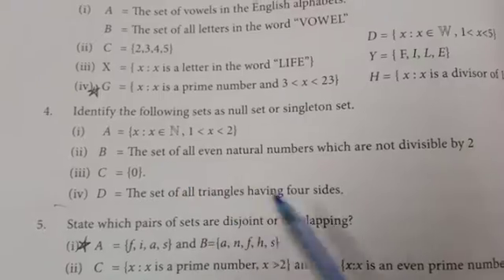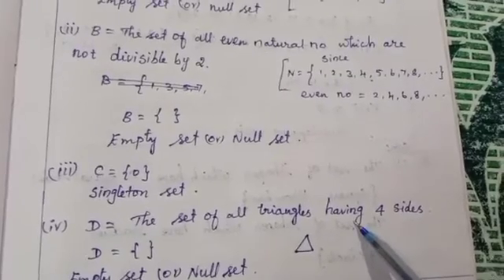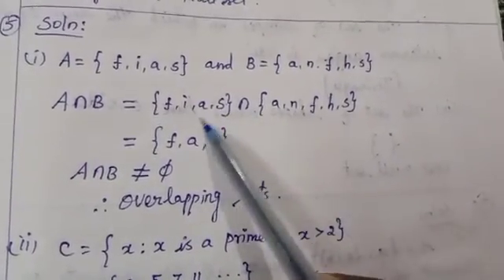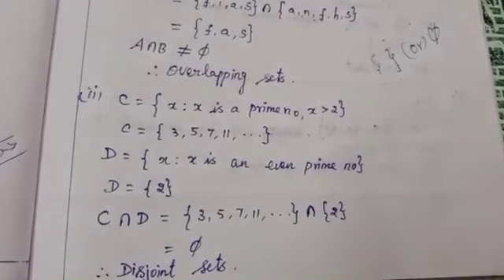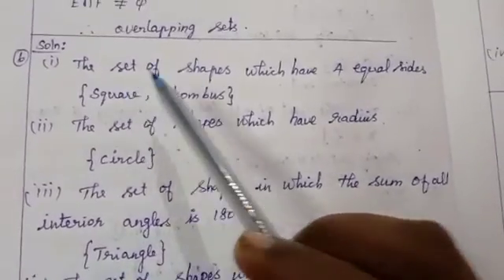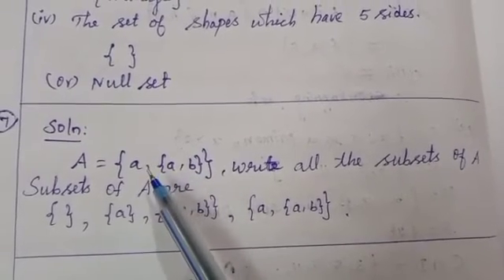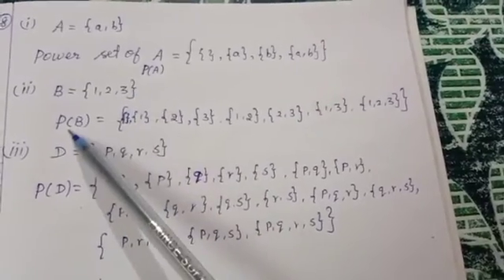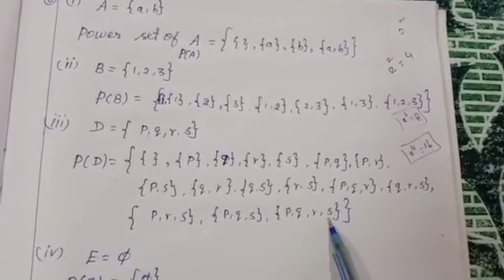9 th maths (Exercise:1.2- 4 to 8)